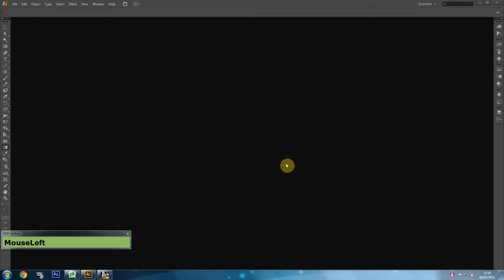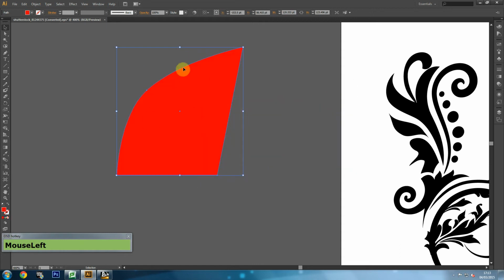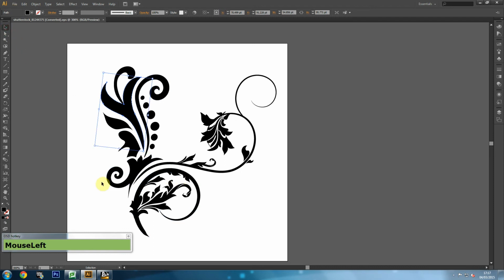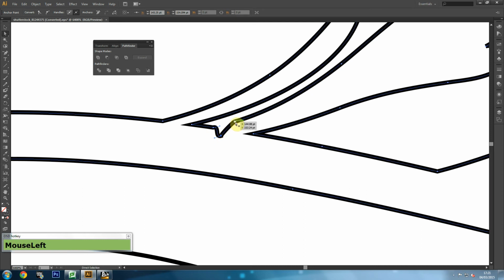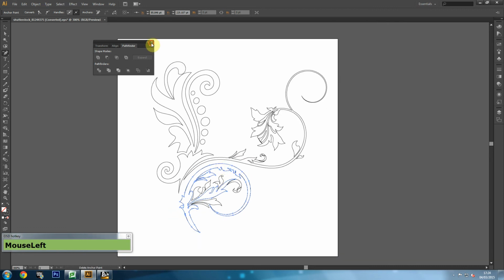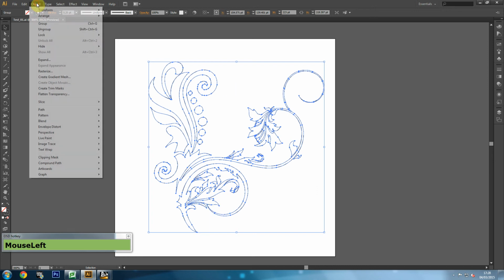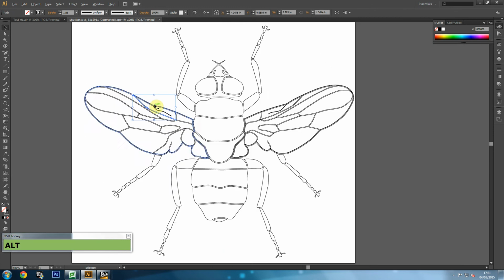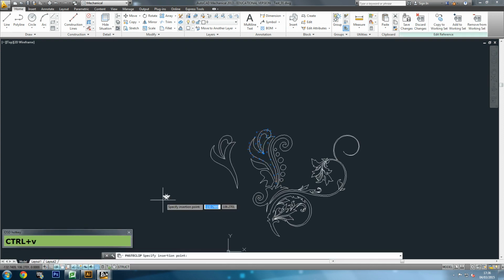Illustrator to Auto Cad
This video shows you how to transfer a file from Illustrator into Auto Cad.